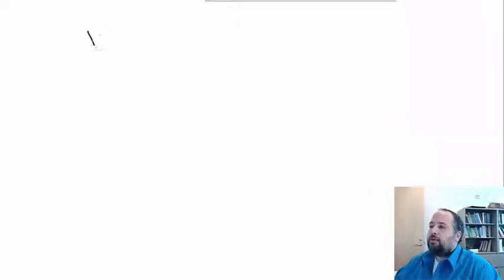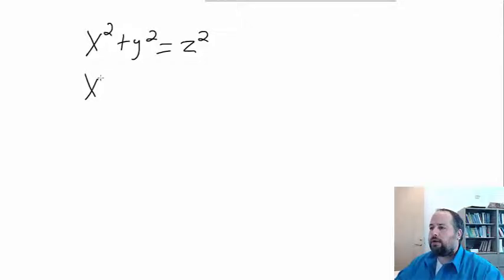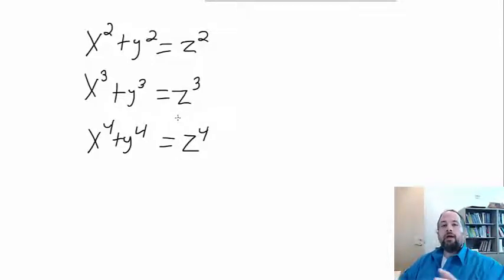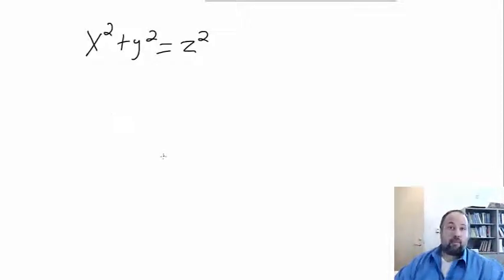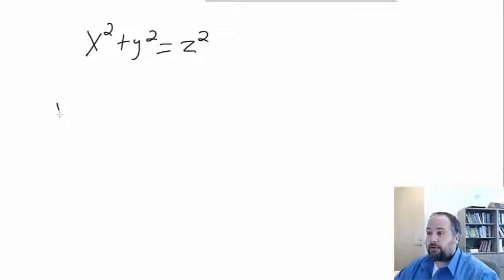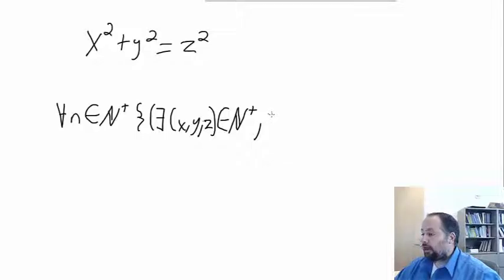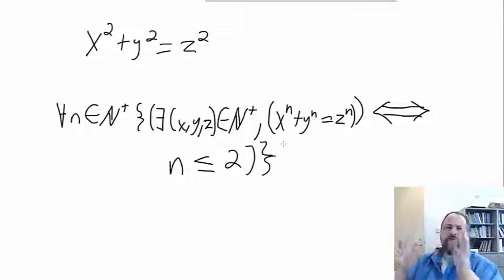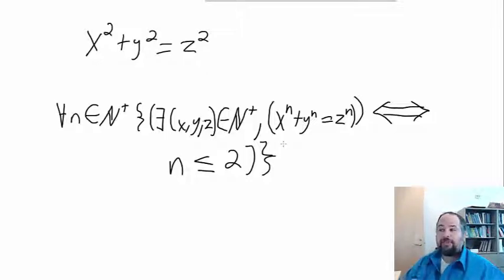CS61: LO Predicate Logic Example 14